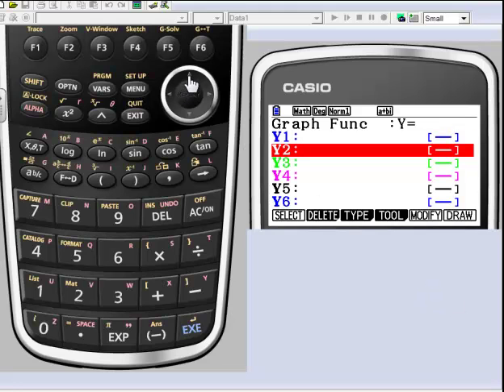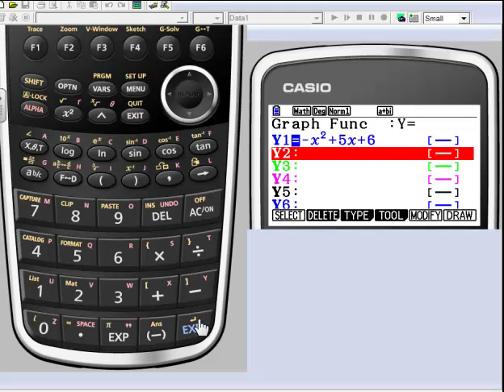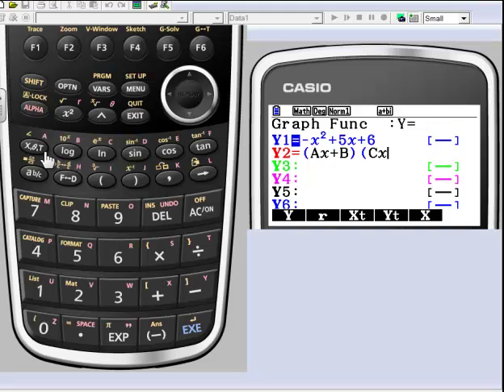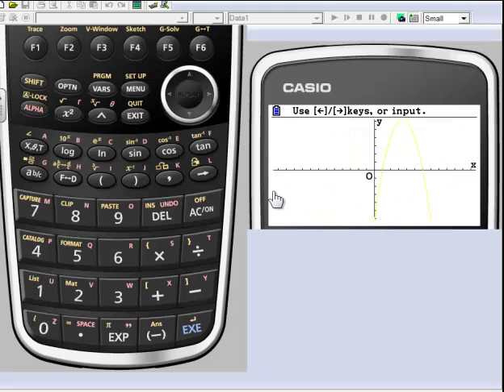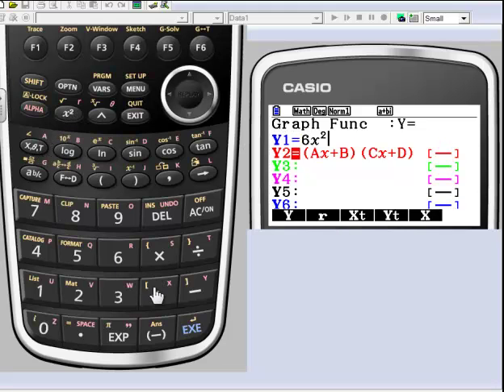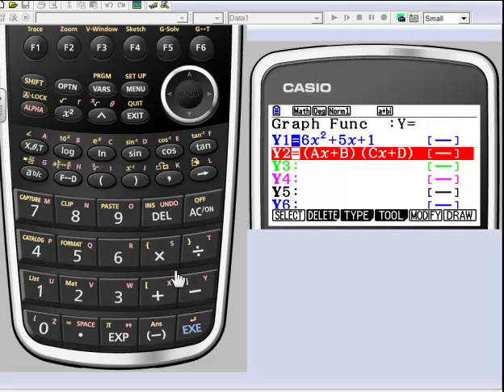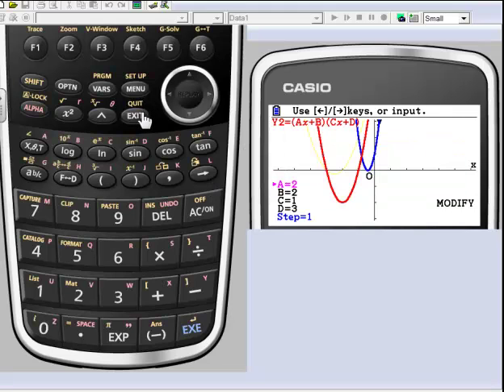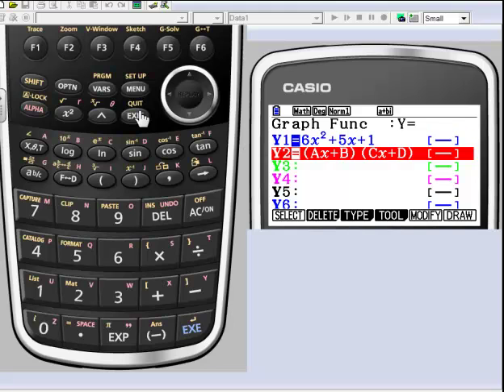Graphs and factored form Casio Prizm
Teaching factoring using roots and modify feature on the Casio Prizm.